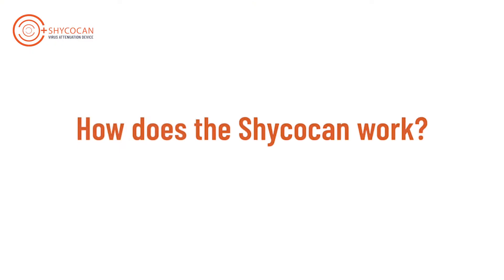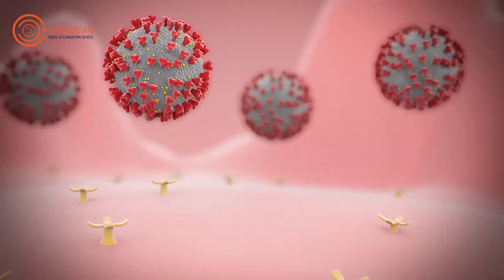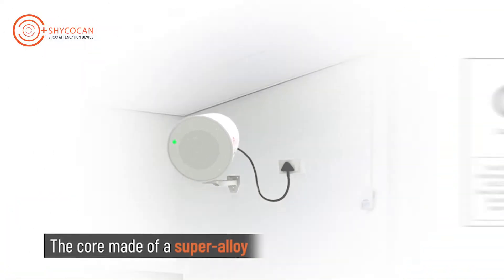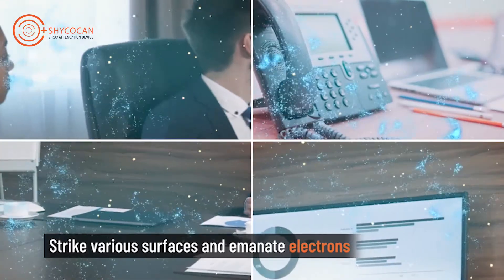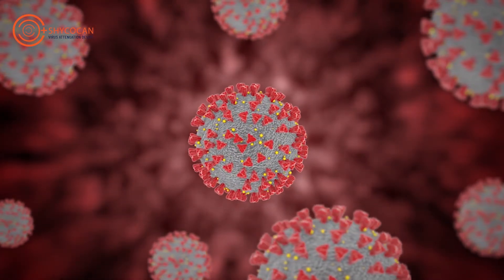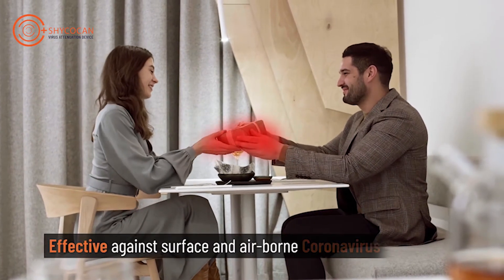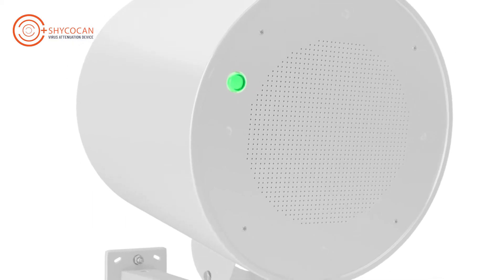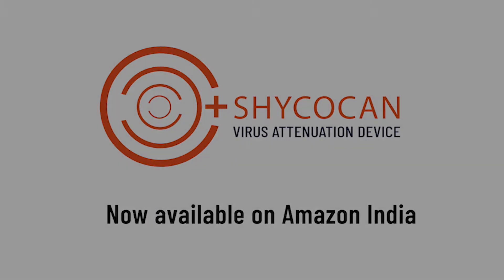FAQ 4 | How does the Shycocan work?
Humans cells have a negative charge. The S-Protein of the coronavirus attaches to the human cells through the A.C.E. 2 Receptor. The core of device made of a super-alloy and produced trillions of photons, strike various surfaces and emanate electrons. Now positive charge S-Protein & Negative charge electron cancel and effective againts surface air-bone coronavirus.

Shycocan Corporation is a company founded at the promising cusp of technology and health. Led by a team of blue-chip technology and industry professionals with Alok Sharma, the former MD of Apple India as CEO, the device has been invented by Dr Rajah Vijay Kumar, a prolific Indian scientist who holds over 30 inventions globally. Together, along with the team at Shycocan Corporation, they endeavour to protect us and bring business and life back to normal. The Shycocan already conforms to the regulatory requirements of the US, Europe, Australia, New Zealand, Malaysia, UAE, South Africa, India and many other countries and is ready to help business reopen with confidence to both, employees and customers. And help homes, schools, hospitals, restaurants, gyms, cafes, hotels or any enclosed spaces reopen without fear of transmission of the Coronavirus as long as they're protected by the Shycocan.